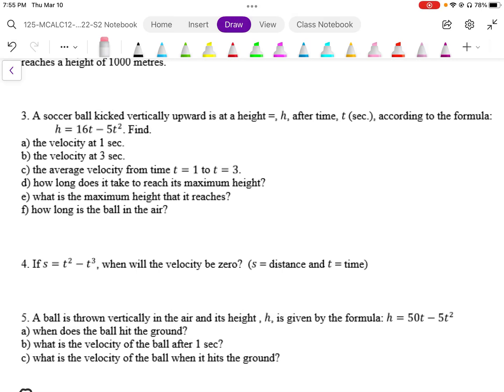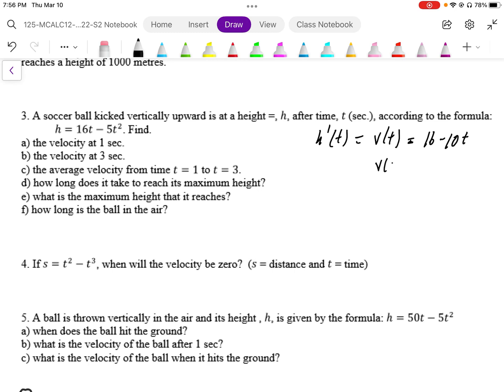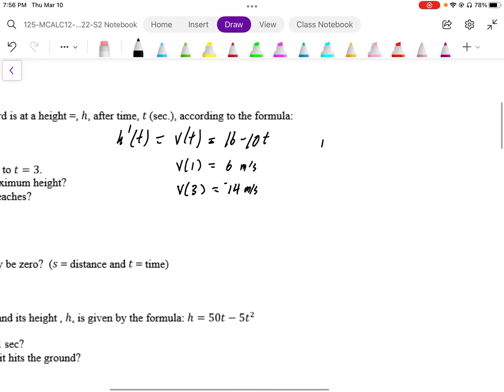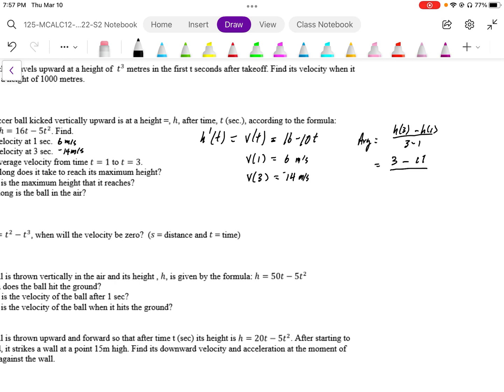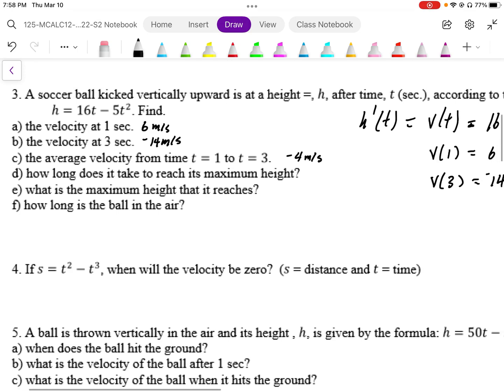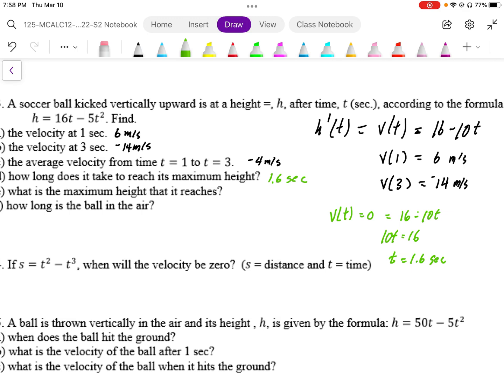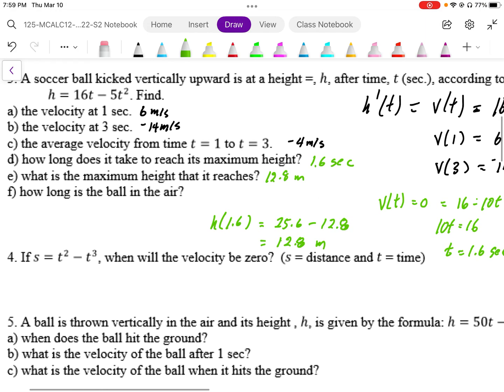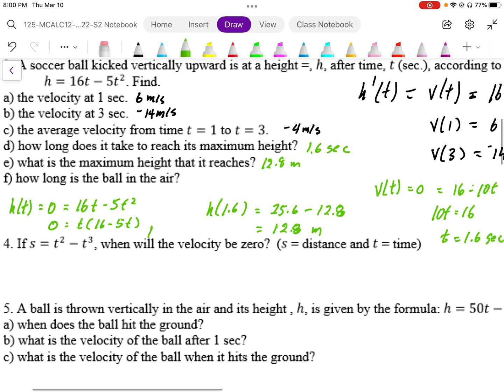10 Hmk WS Velocity and Acceleration Q#3